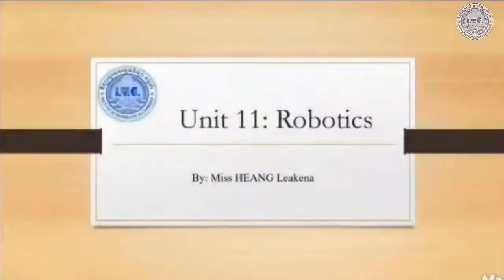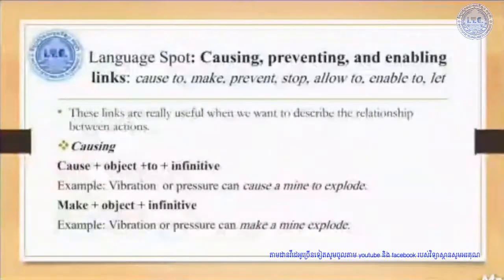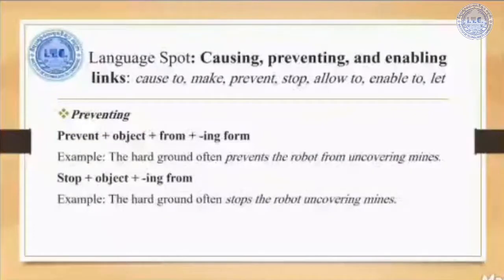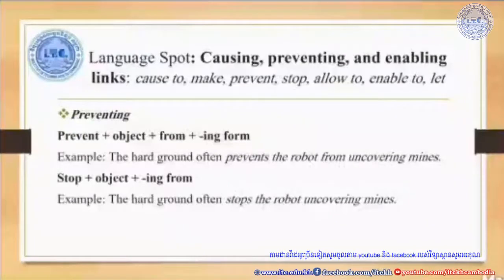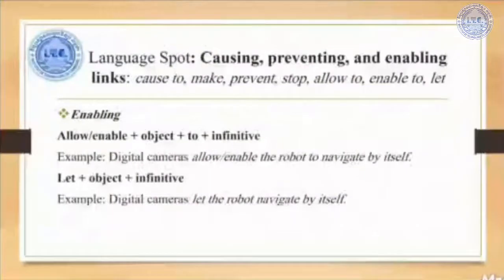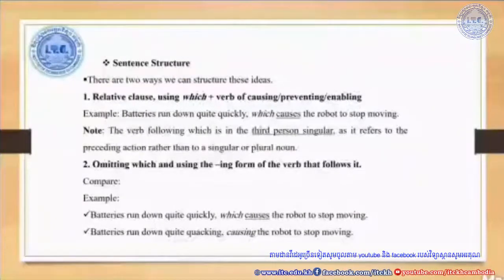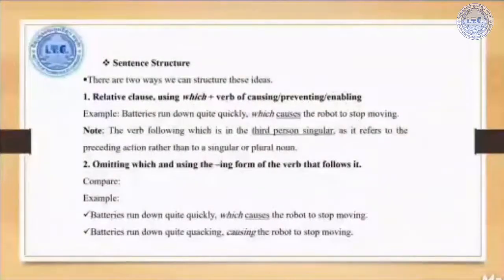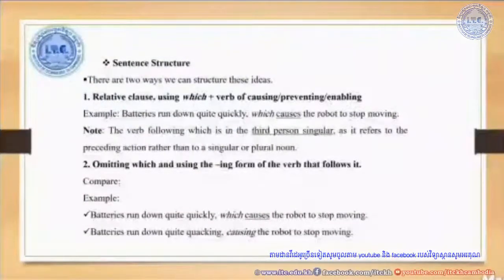Unit 11 grammar causing, preventing, and enabling links